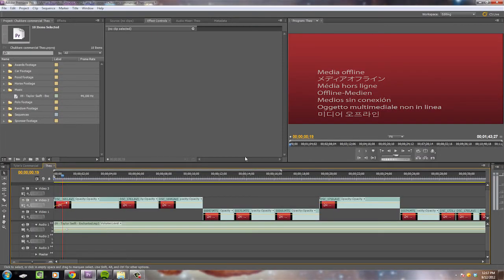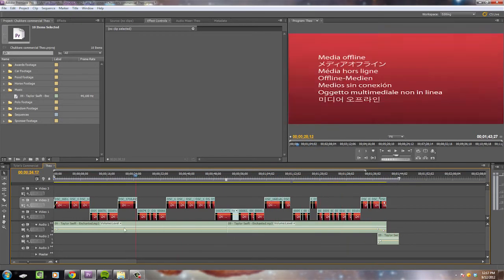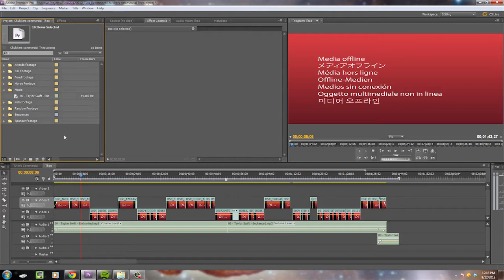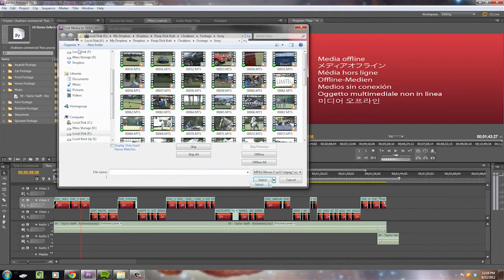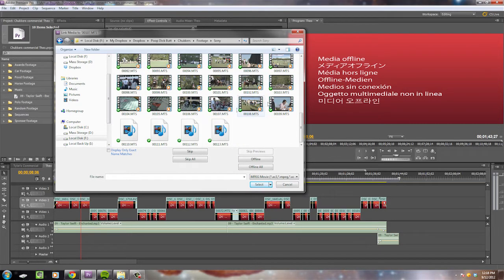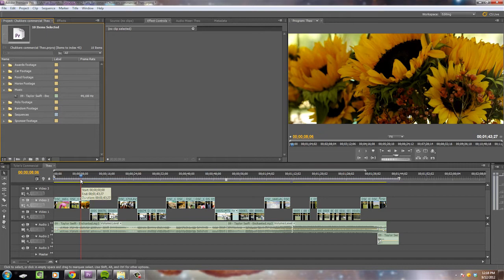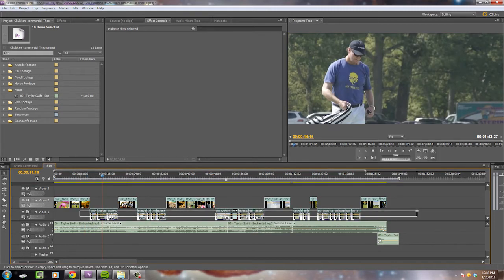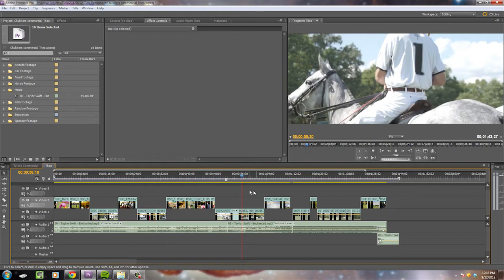Reconnect Media - Adobe Premiere Pro Tutorial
Today we learn how to QUICKLY reconnect your media! WOOOOO